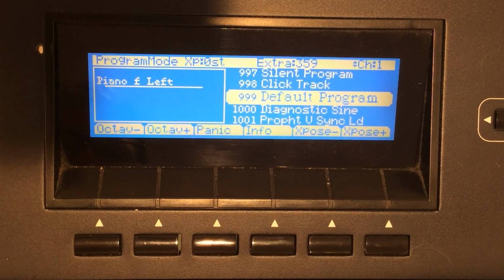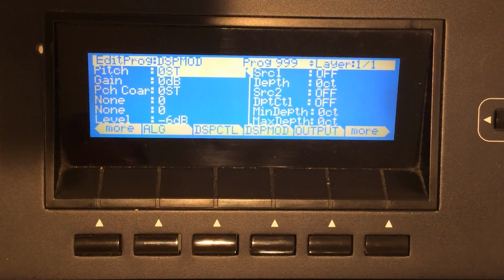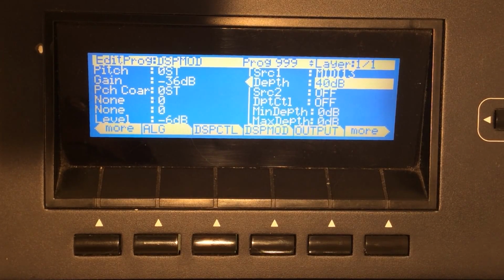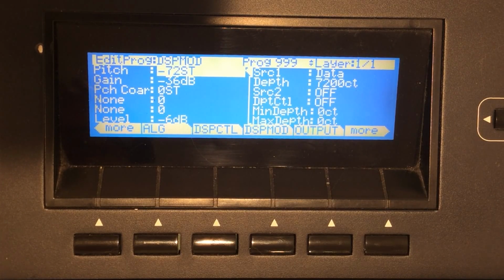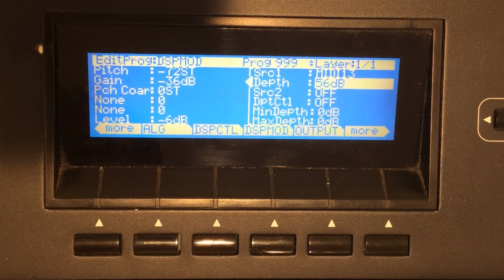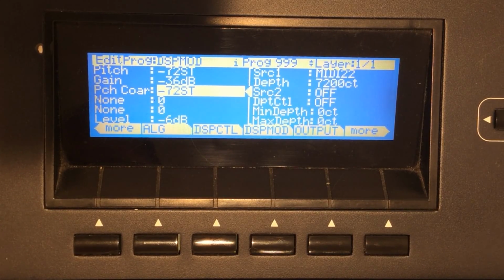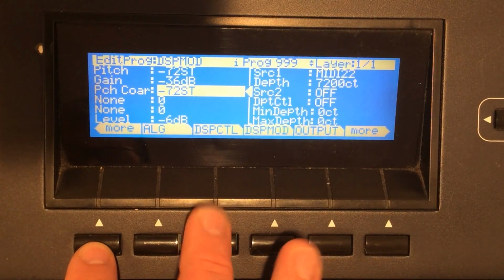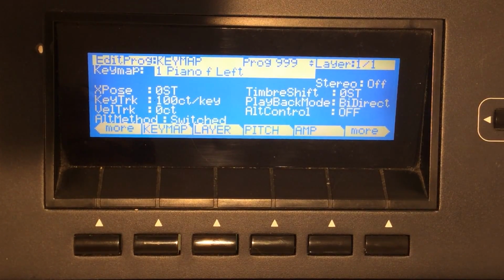Kurzweil PC3: Tutorial 19 -- Audio Rate Modulation pt 1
In this video we discuss frequency modulation at both audio and sub-audio rates using VAST DSP. This tutorial should be applicable across all the Kurzweil product range that allows for VAST editing, from the K2xxx series to present (currently the Forte/Forte SE).